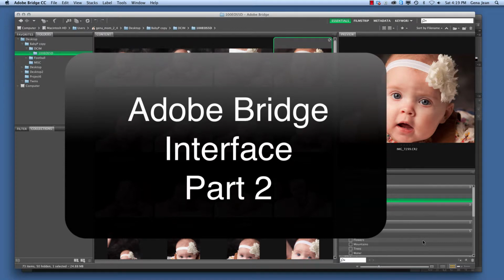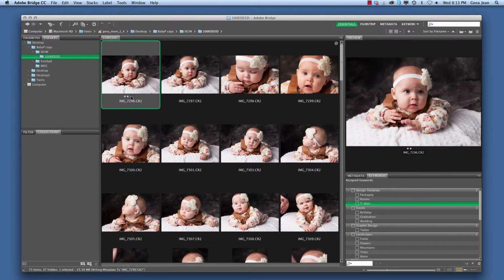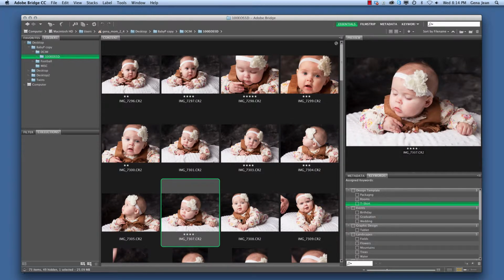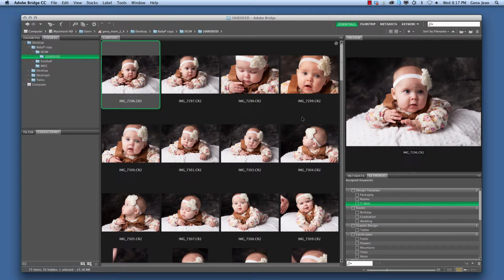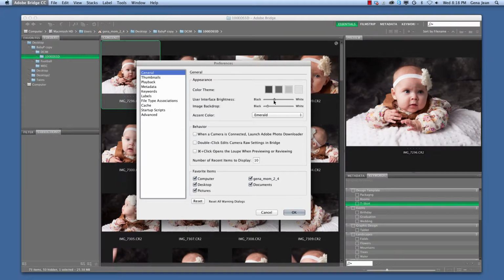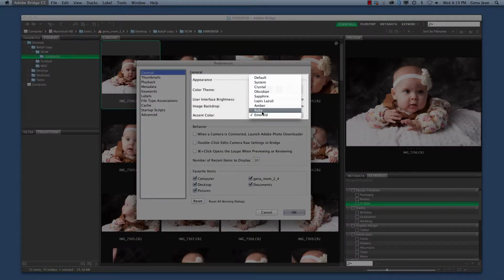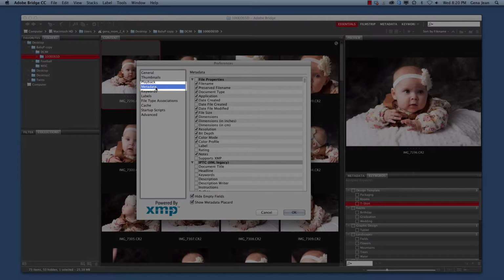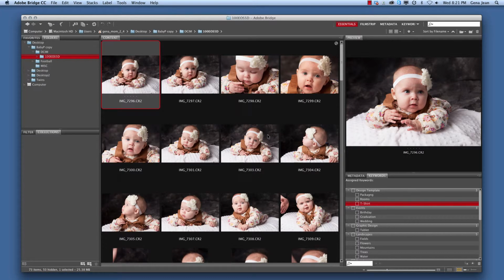Adobe Bridge CC Interface Part 2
Continuation of the overview on Adobe Bridge CC